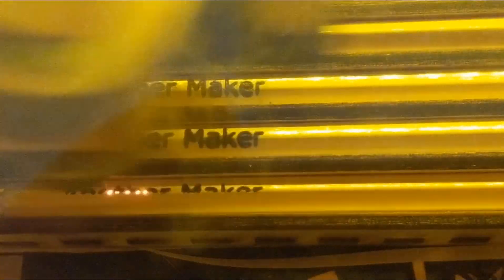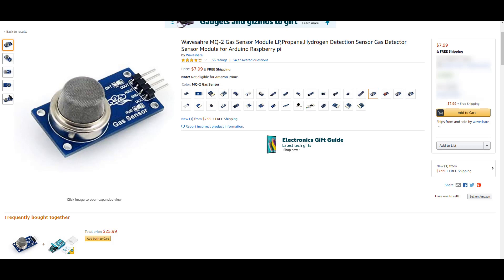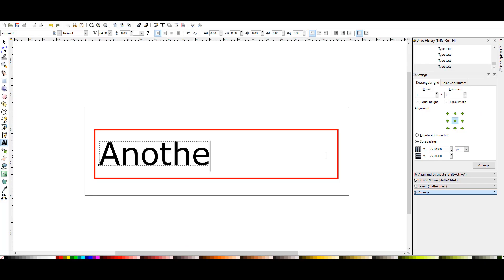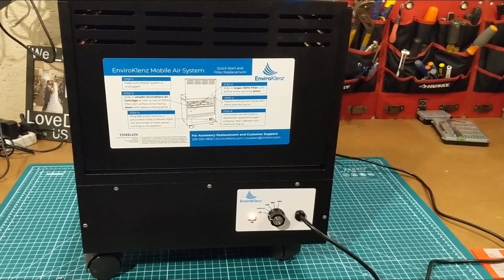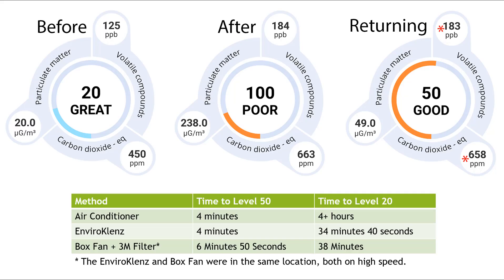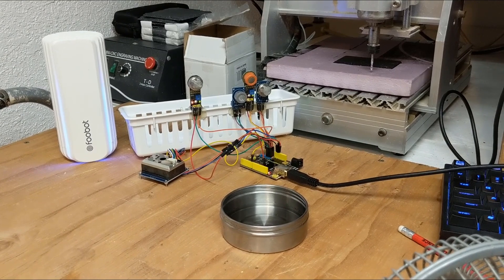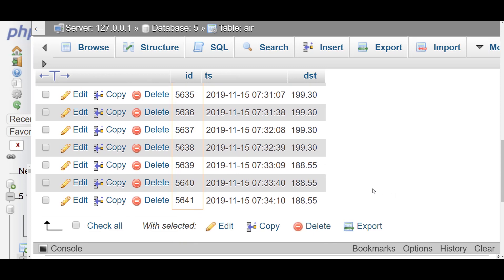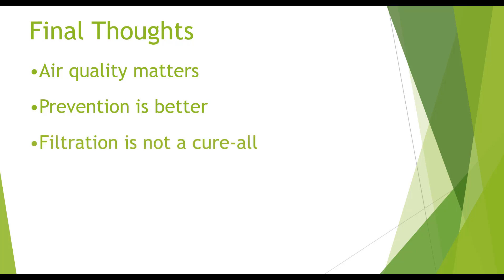Measuring the Air Quality in My Lab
I always assumed that using tools such as my K40 Laser Cutter in my lab added some pollutants to the air, but I wanted to see just how much.  I set out to measure the air quality.  These are my results.

Links:
EnviroKlenz (Sent to me for free for testing)

Foobot Alternative (Foobot is out of production)

WaveShare Dust Sensor

My Favorite Arduino Uno

If you want to play with some gas sensors...

If you want to rely on arduino gas sensors for safety purposes, you may need this as well.